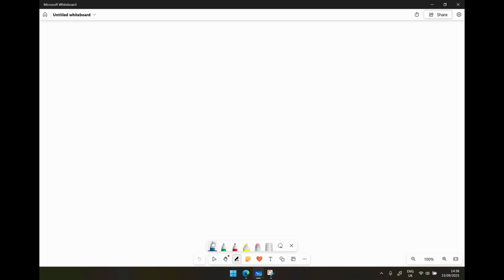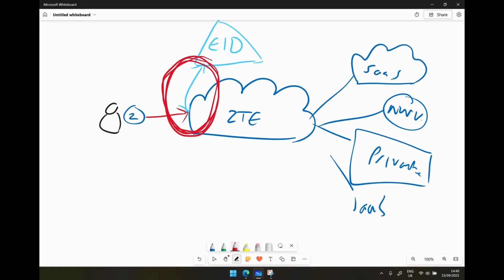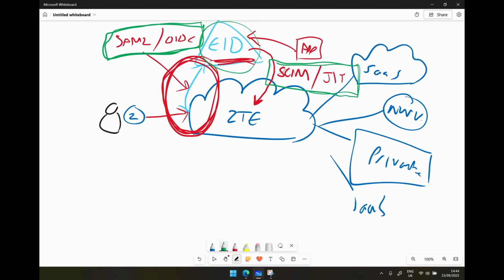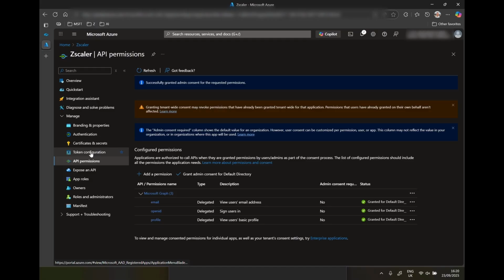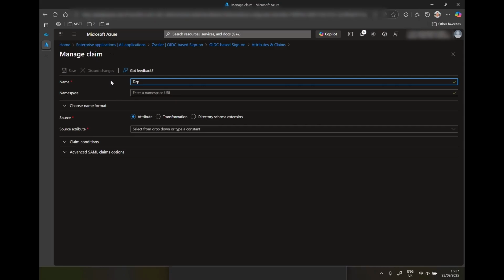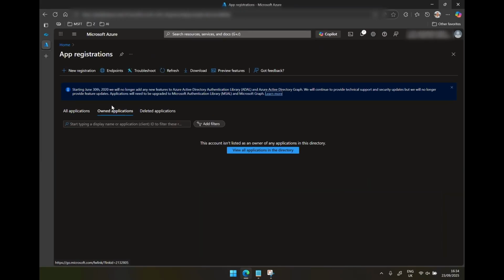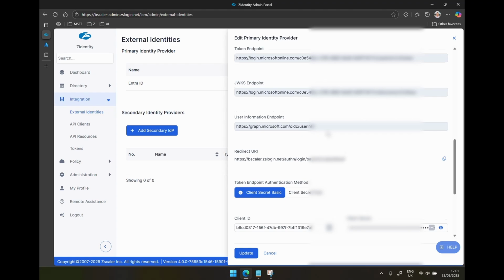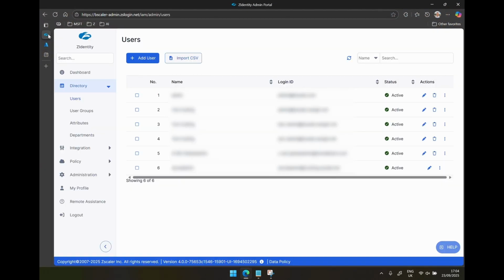Zscaler Z-Identity + Entra ID | Step-by-Step OIDC Setup with External IDP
🚀 In this video, I walk you through how to configure Zscaler with an external identity provider (IDP) using the new Z-Identity solution from Zscaler. For this demo, I use Microsoft Entra ID as the external IDP, but the same concepts apply to others.

🔑 Key highlights:

Configuring Z-Identity in Zscaler

Using OIDC with Just-In-Time (JIT) provisioning (note: you can also use SAML and SCIM)

Adding a Service Provider (SP) as both an Enterprise Application and a Registered App in the Microsoft Azure portal

Enabling seamless employee authentication with your existing IDP while securing access through Zscaler

This step-by-step guide is ideal for IT admins, identity architects, and security engineers looking to integrate Zscaler with their enterprise authentication strategy.

💡 By the end of this video, you’ll understand how to:
✔️ Connect Zscaler to an external IDP
✔️ Set up authentication flows with OIDC (plus alternatives with SAML/SCIM)
✔️ Secure user access without compromising on simplicity